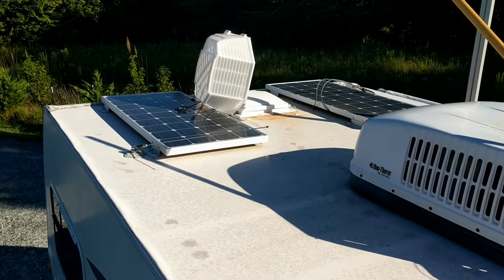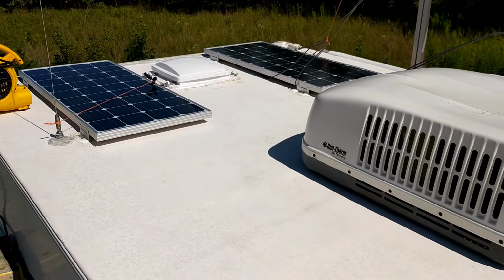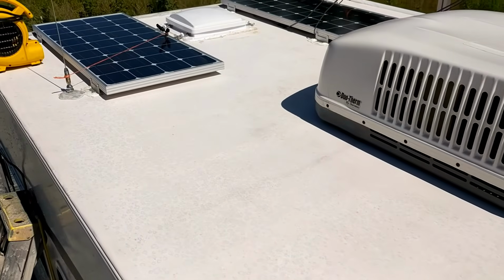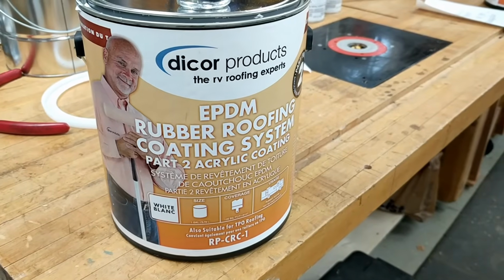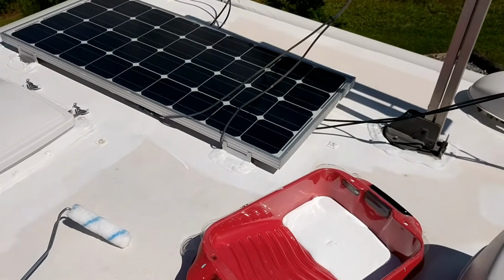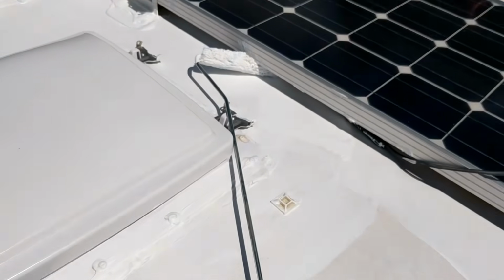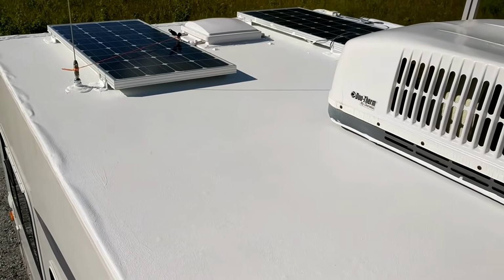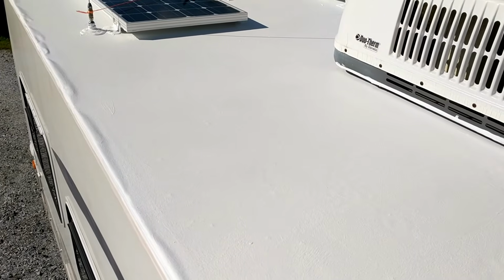Easy RV Roof Renewal with Solar Panels- DIY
This is how I renewed a 16 year old roof on my RV with solar panels. It turned out great and was a pretty easy job. I used 1 quart of activator cleaner and 2 gallons of the roof coating for my 19' travel trailer.  Had a 1/2 gallon leftover.